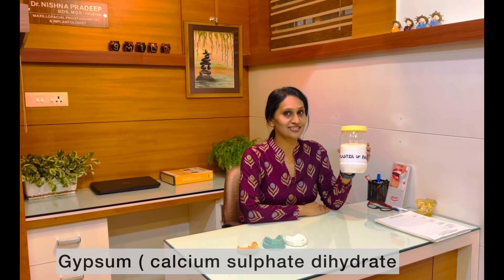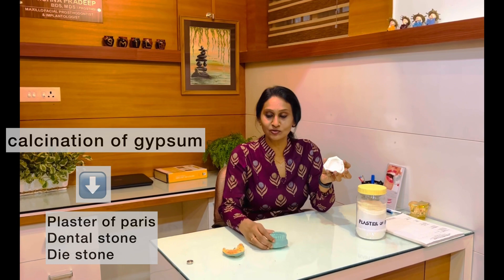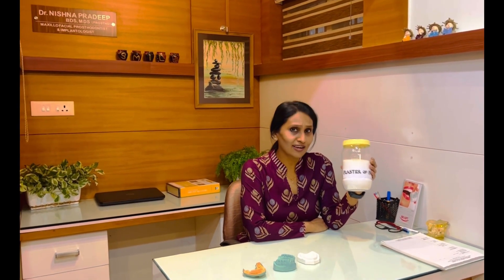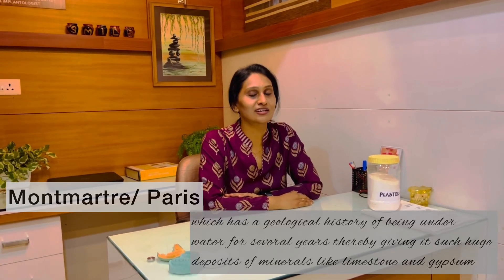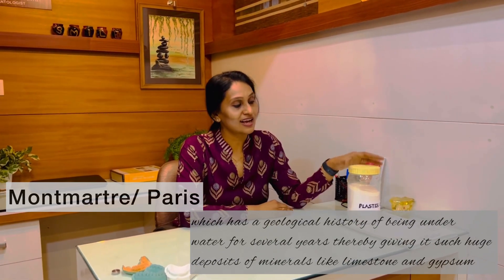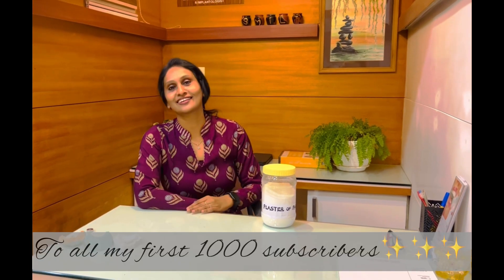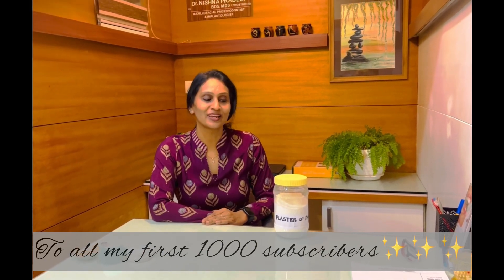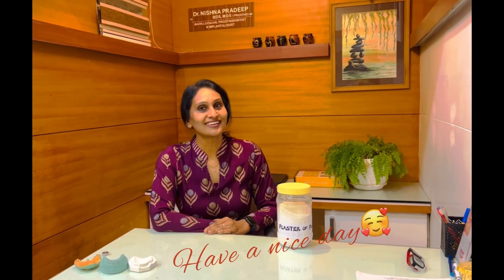Why is Plaster of Paris called so??!! a page from history/Learning can be fun!!😊